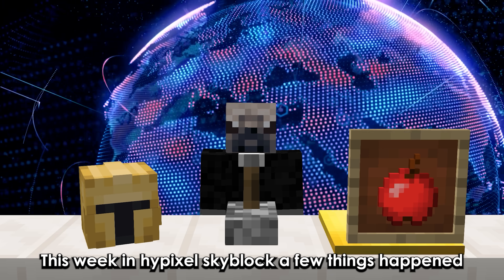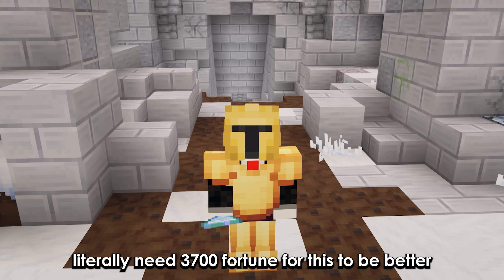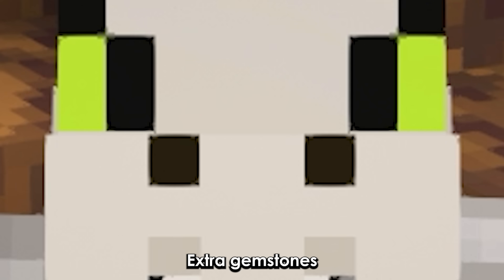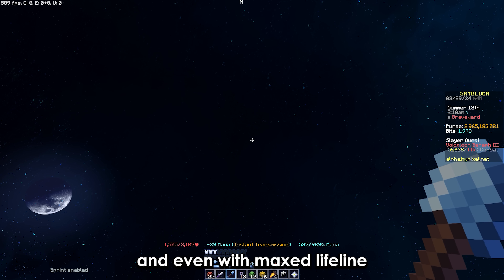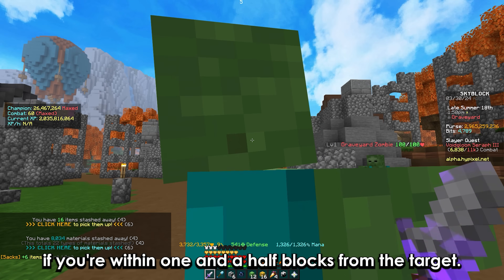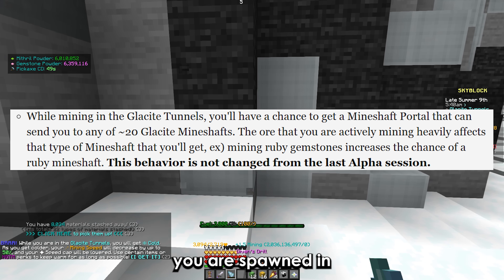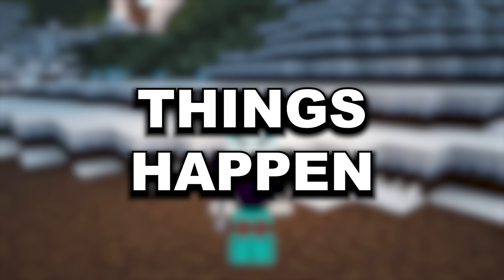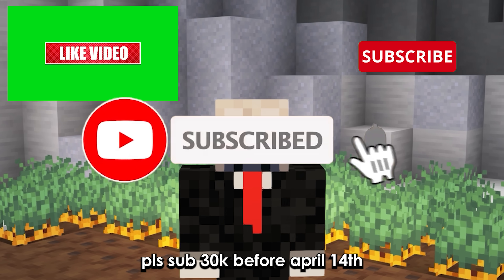The Admins Did A Thing | Hypixel Skyblock News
Something happened and the admins did it
▶ Sources

TIMESTAMPS
0:00 Intro
0:21 New Pets
3:19 Alpha Changes
4:00 Main Update
4:24 Things Happen

The Hypixel Skyblock News community is filled with a bunch of people including Menacing Banana, Dreop and Bucklez or bucklez(Bucklez duped so he's bald now) , Derailious
And me Coldpug, We make hypixel skyblock news videos covering things like the best update in hypixel skyblock, the worst update in hypixel skyblock, The update that changed everything, There were a lot of big updates like juju nerf, wither cloak nerf, crimson isles update, new afk methods, money making methods being created and being nerfed, we covered all of them.
A lot of people frown upon skyblock news content as it seems low effort compared to the videos made by timedeo, pigicial, palikka, refraction, thirtyvirus, powliner, hellcastle and tylerrrr and bunch of other hypixel skyblock YouTubers
There is also a new wave of skyblock YouTubers including endther,
willwaterprism, fredii, iwaschosen,dragoonmaster4, BenC1ark, Yyung, implodent,future77  that make really good hypixel skyblock videos
Stay up-to-date on the changes coming to Hypixel Skyblock! Hear about the newest features and updates that will make the game easier, as well as the unfortunate nerfs and buffs that could disrupt your gameplay. Find out the best strategies that will help you become the best skyblock player out there, plus get the latest information on what's new on the server and how to make the most of it. Learn about the worst and best updates for the game, so you can stay ahead and get the edge over your opponents. Learn about the newest updates and the best updates for Hypixel Skyblock! Find out about the features and updates that will make the game easier, as well as the unfortunate nerfs and buffs that could affect your gameplay. Get advice from experts on how to work around the changes, plus discover the exclusive strategies to help you become the best skyblock player out there. Hear about the worst and best updates for the game, and get up-to-date information on what's new on the server and how to take advantage of it